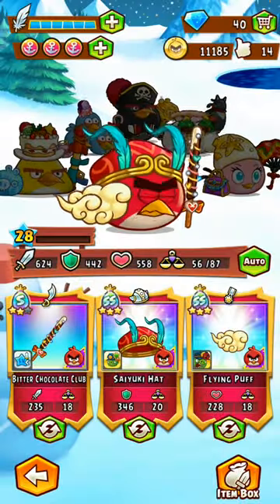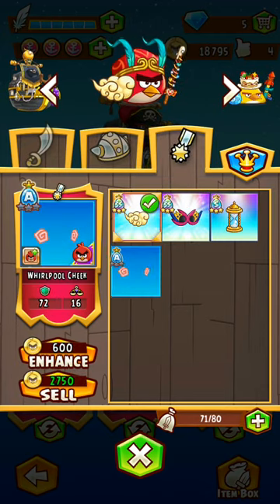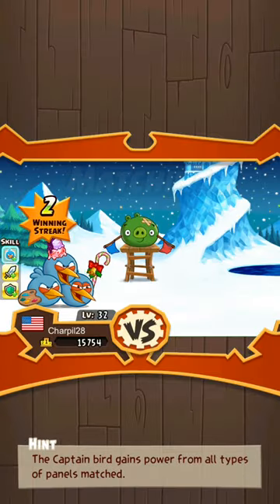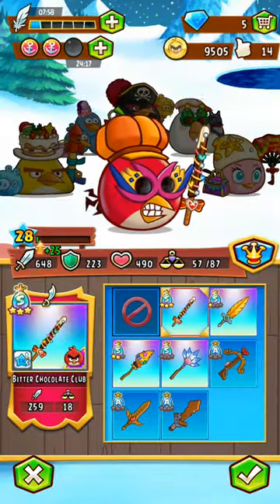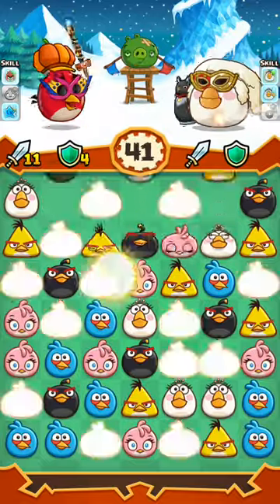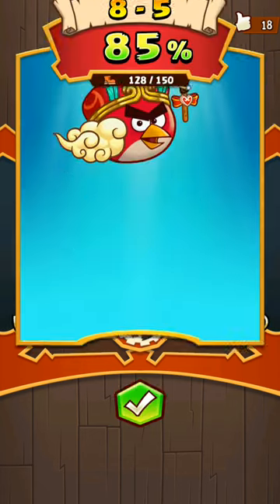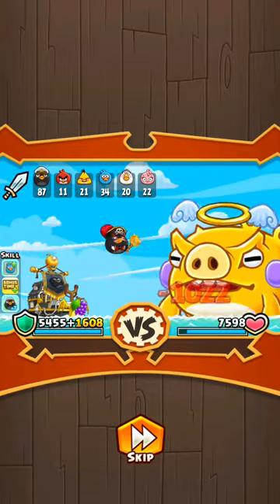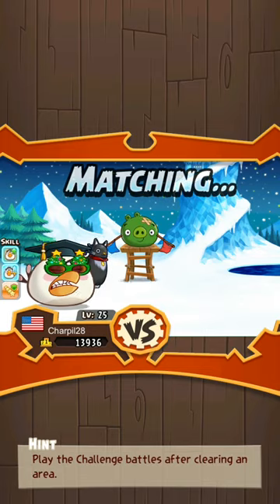Angry Birds Fight new ss item from super value pack 10 level extra love pig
Angry Birds Fight new ss item from supper value pack 10 level extra love pig